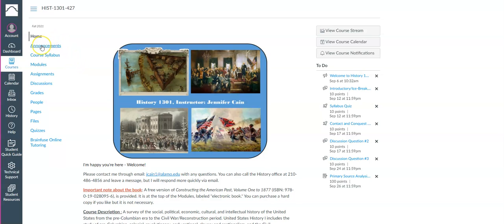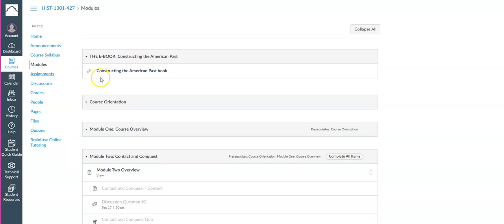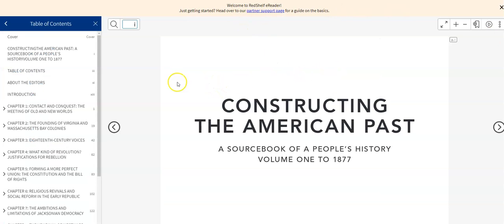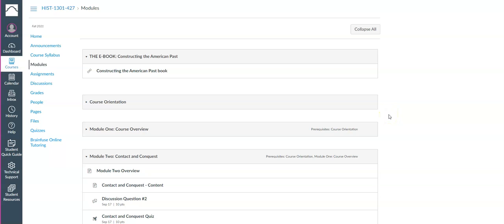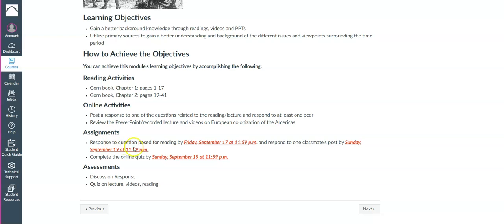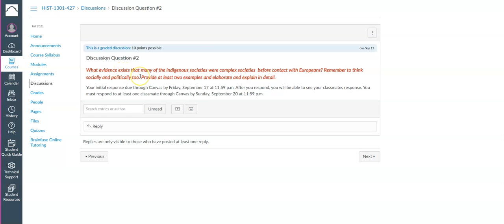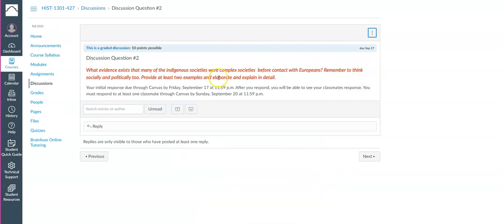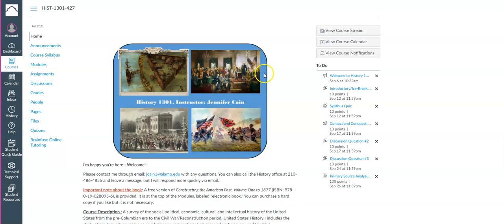Navigation Asynchronous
For my 1301 asynchronous students